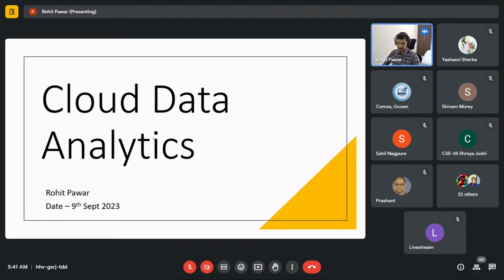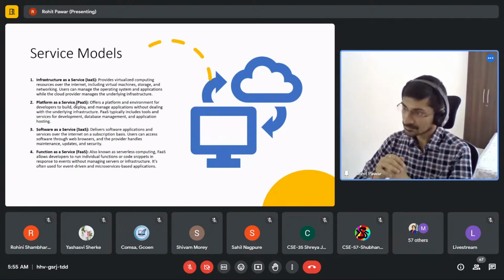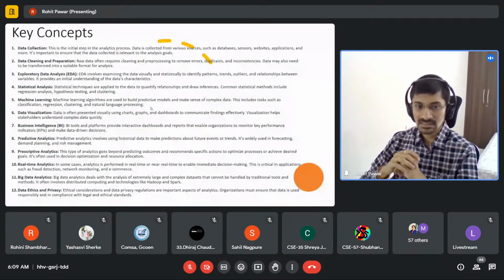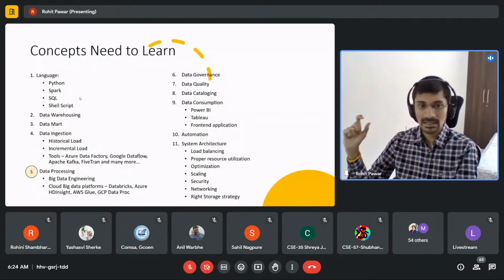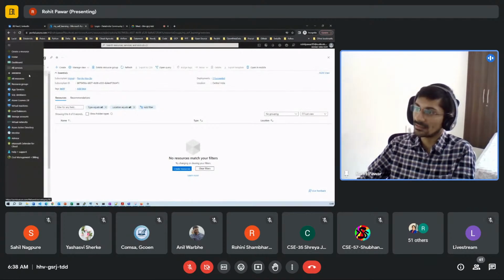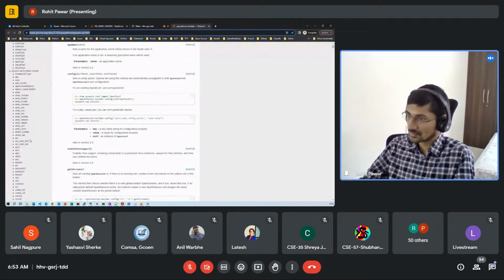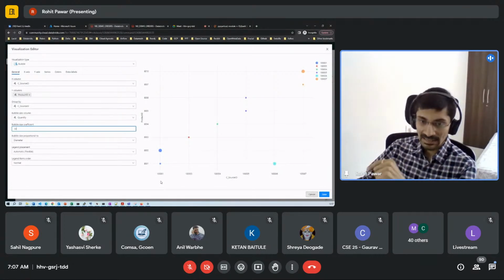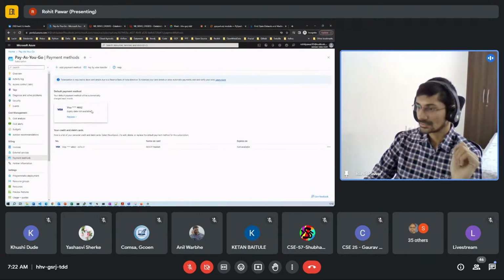[COMSA] Webinar on Cloud Data Analytics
In this exclusive COMSA webinar, we'll delve deep into the transformative potential of cloud-based data analytics, showing you how to harness the true power of your data to drive business growth and make data-driven decisions.

Key Topics:
📊 Cloud Data Analytics Fundamentals
🚀 Benefits of Cloud Data Analytics
💡 Best Practices and Case Studies
🔗 Integrating Cloud Services
🌐 Future Trends in Data Analytics

Whether you're a seasoned data professional or just starting your journey, our expert speakers will share invaluable insights and practical tips to help you leverage cloud data analytics to its fullest.

Don't miss out on this opportunity to gain a competitive edge in today's data-driven world.